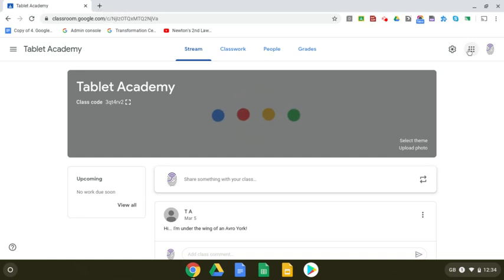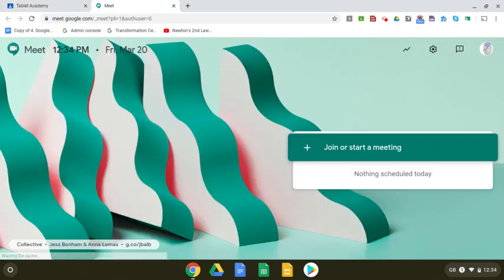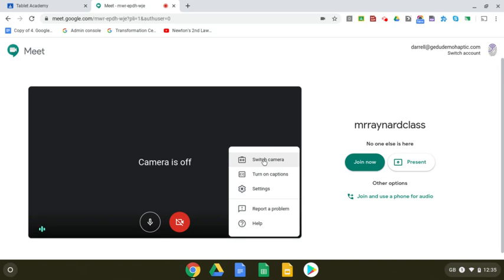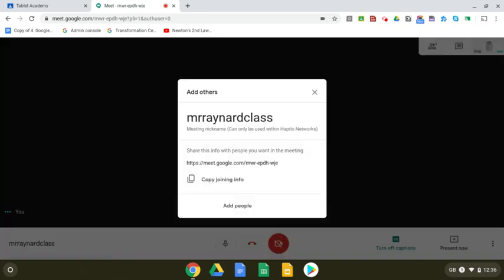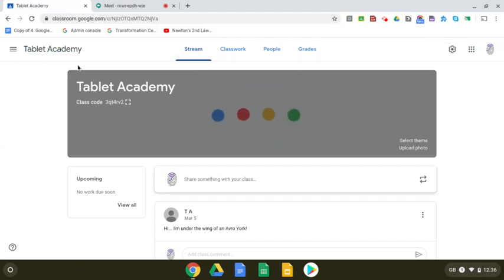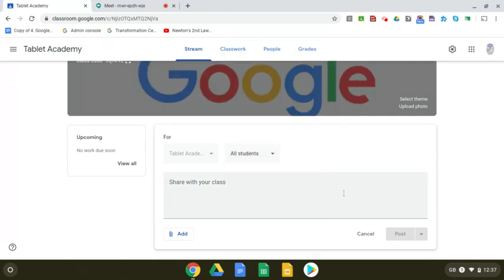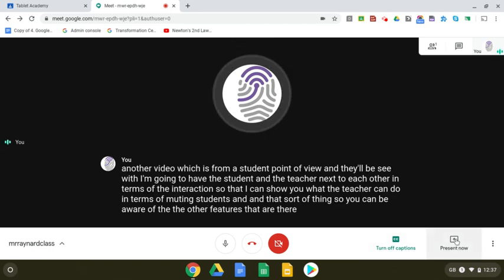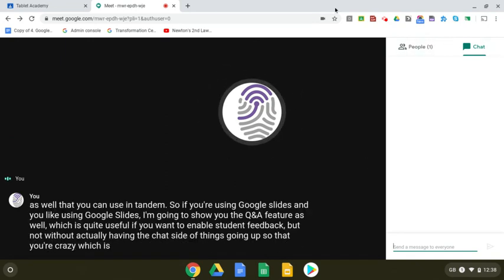How to create shareable teaching sessions with Google Meet & Google Classroom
A run through of creating a Meet session for Teachers and Students that can also be shared with other classes via Google Classroom. Recorded by Haptic Networks' Cloud Services Specialist Darrell Raynard.